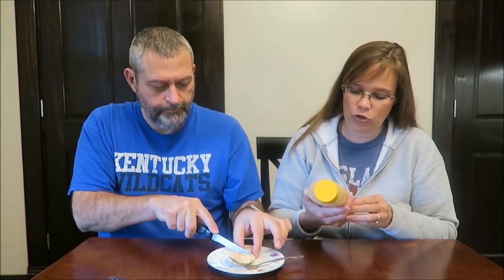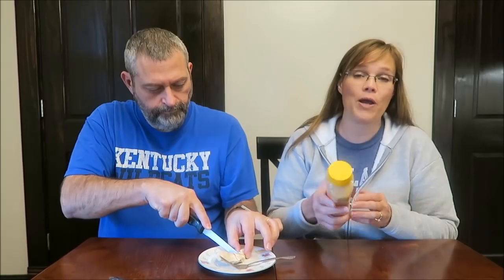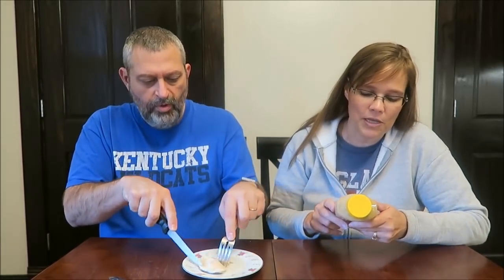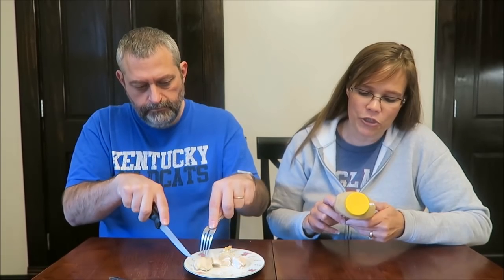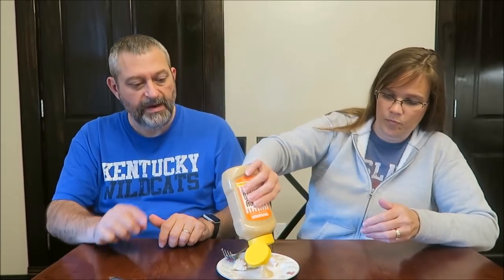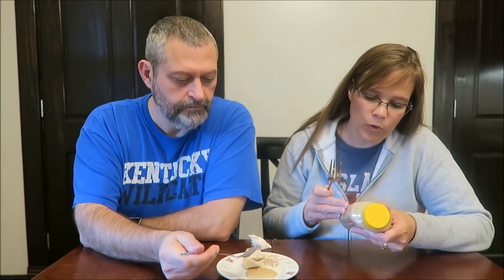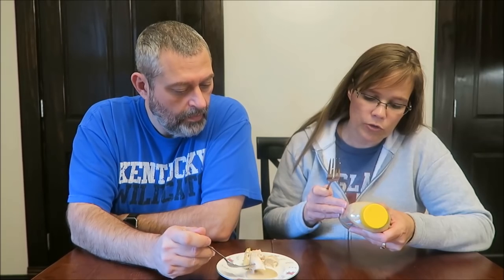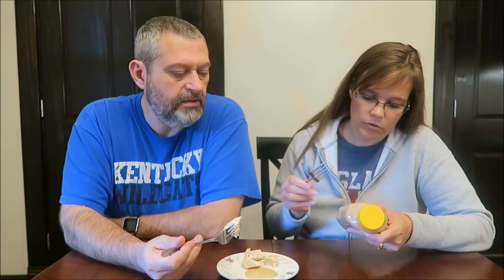Whataburger Signature Sauce: Classic Honey Mustard Review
This is a taste test/review of the Whataburger Signature Sauce in Classic Honey Mustard. It was mailed to us from Eric in Texas. 2 Tbsp. (31g) = 110 calories